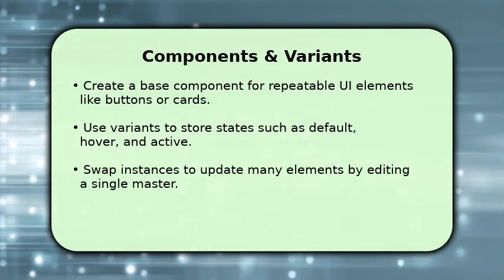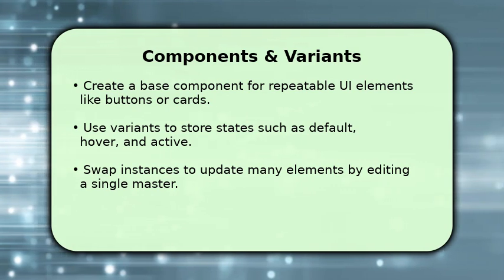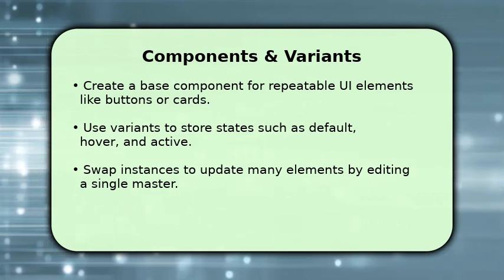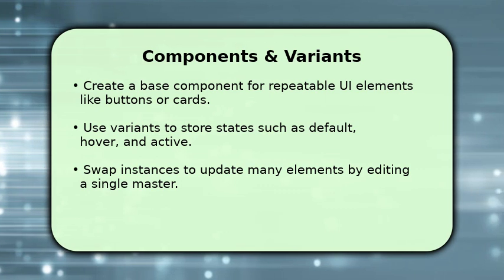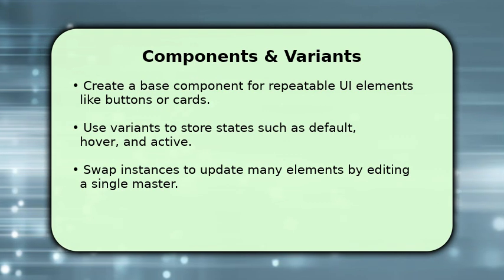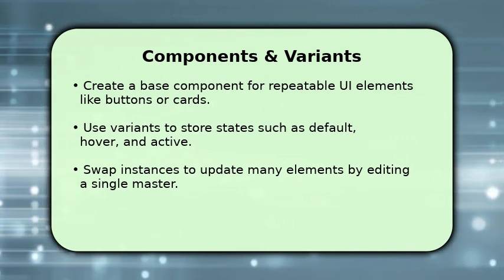How to Use Figma Easily (Only Way)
How to Use Figma Easily (Only Way) | 🚗 Life’s too short for a stinky car — grab Little Trees Black Ice ▸

In this video, we'll show you the simplest way to use Figma for your design needs. From creating new projects to designing user interfaces, we'll cover everything you need to know to get started with Figma. Whether you're a beginner or an experienced designer, this video will help you master the basics of Figma and take your designs to the next level.